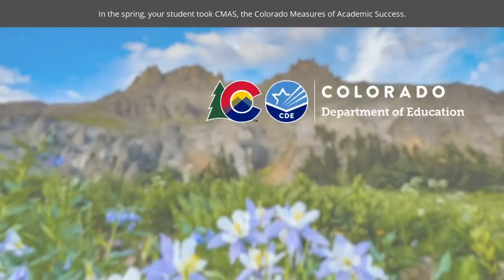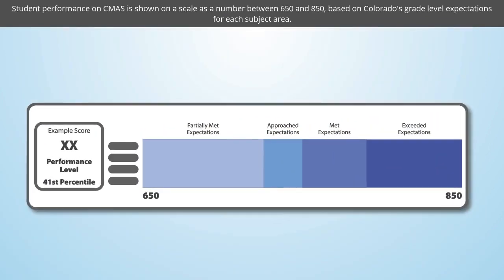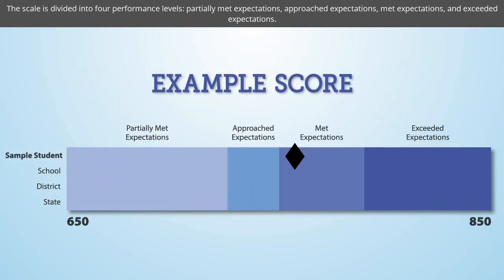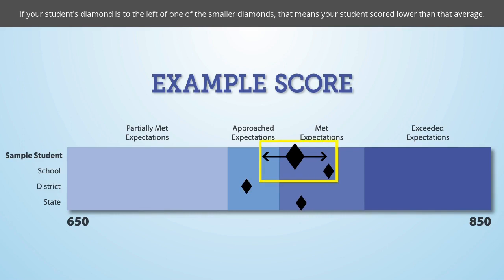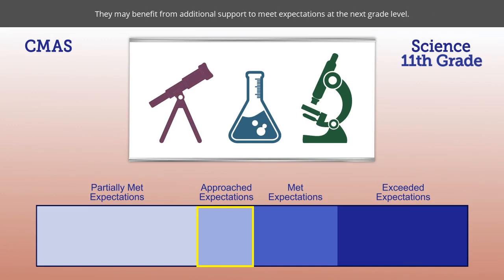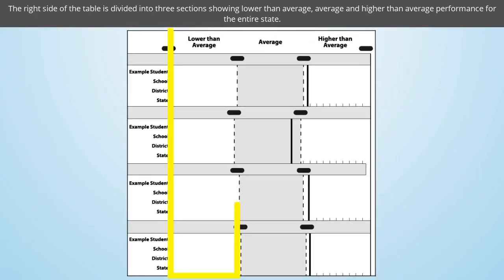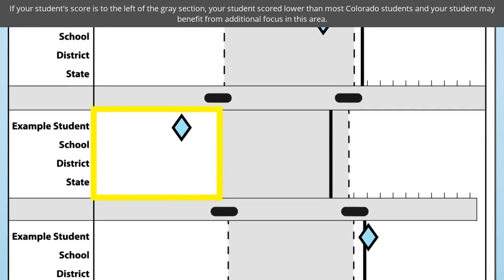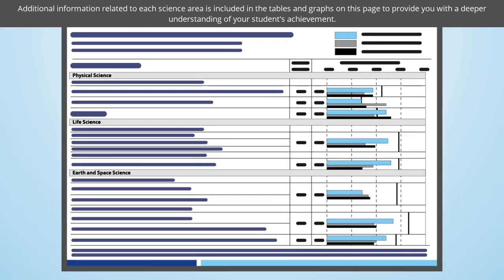State Measure of Academic Success Video Report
Colorado Measure of Academic Success is administered to Colorado students enrolled in Math, ELA, and Science. Video reports were delivered to these students to relay personalized insights specific to their respective tested performance levels for each subject.